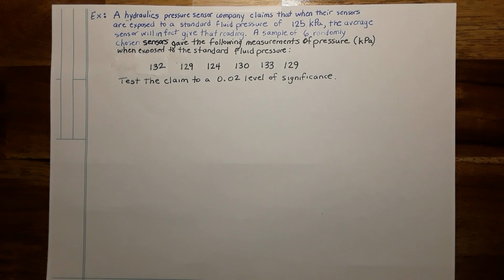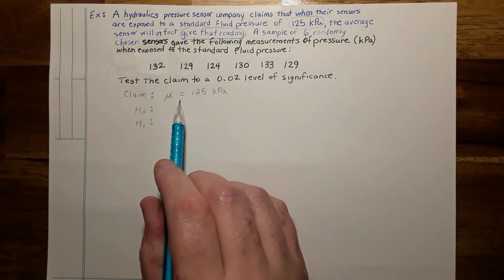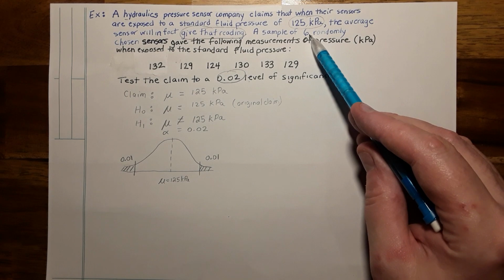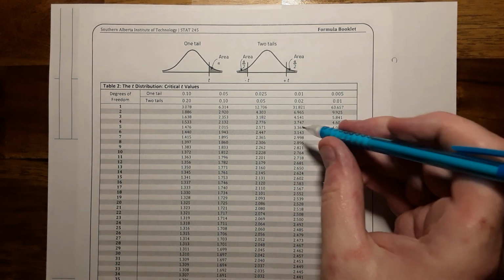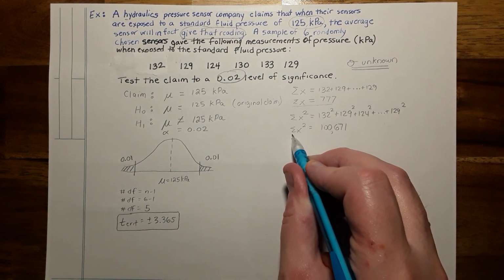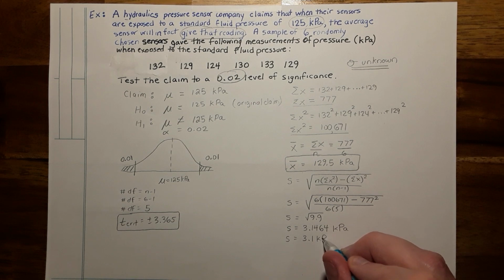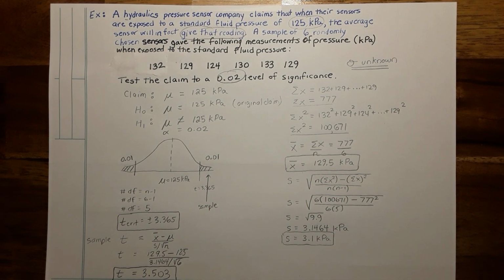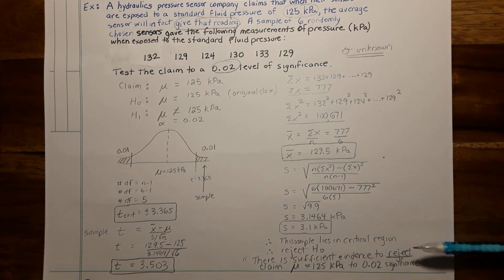STAT 245 - Testing a Claim About a Population Mean (σ unknown)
Testing a Claim About a Population Mean (σ unknown)